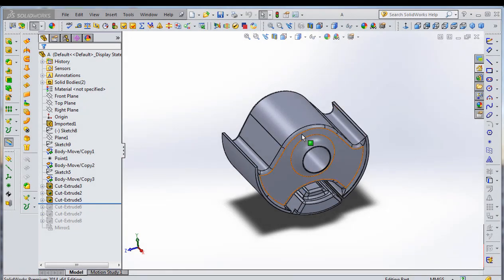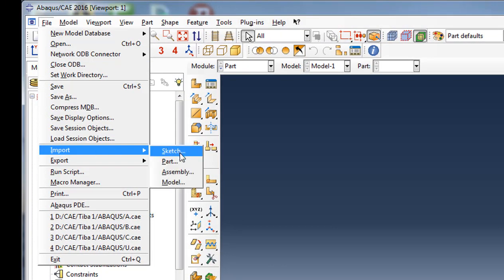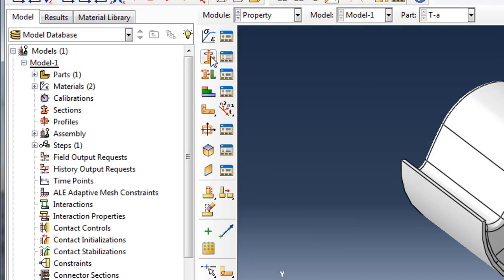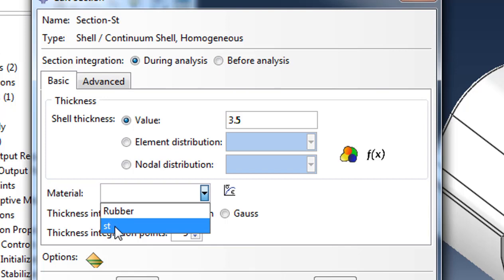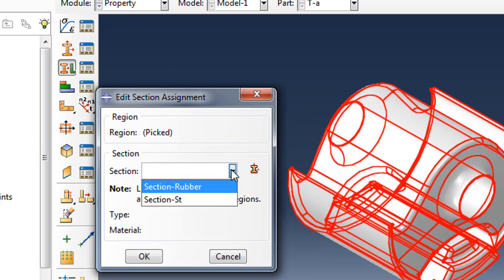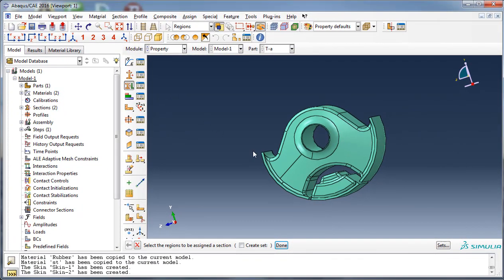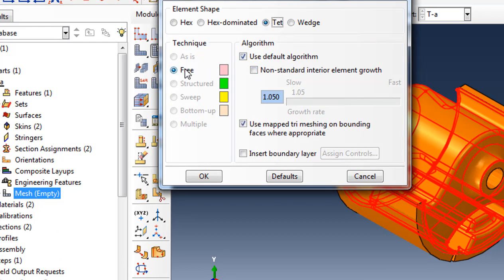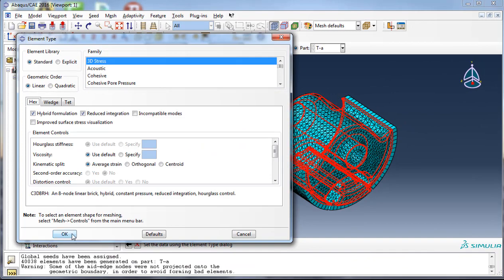T-1 Rubber Engine Mount modeling with ABAQUS-Section I